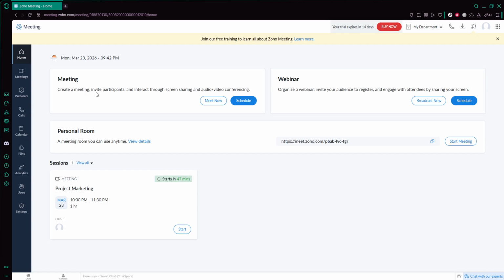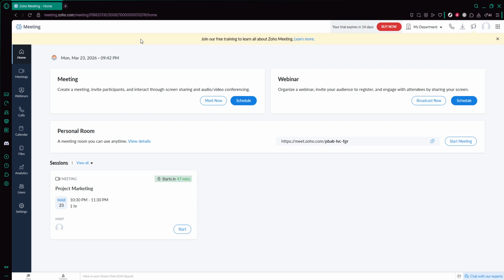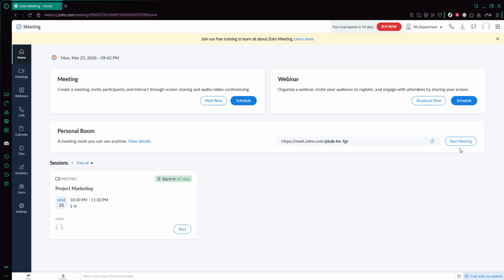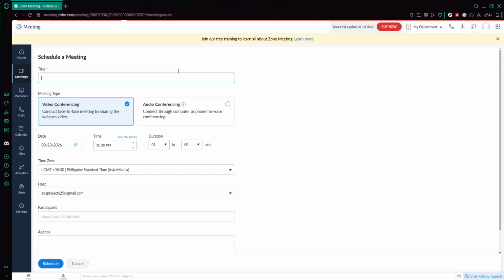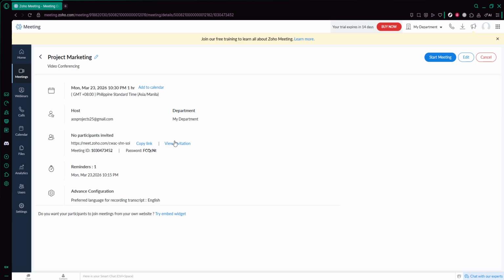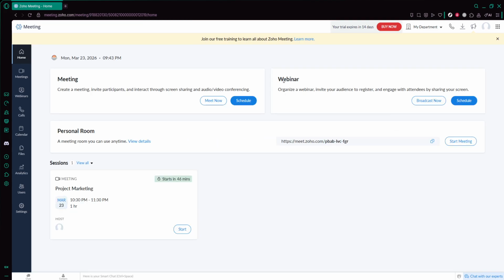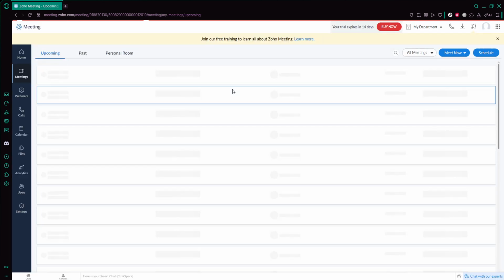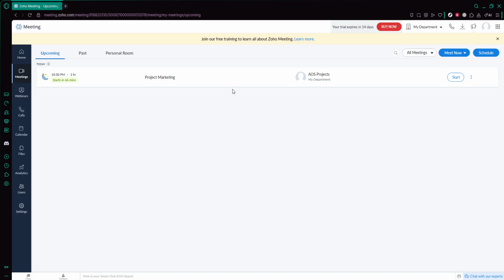How to Use Zoho Meeting 2026 (Step by Step)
In this comprehensive tutorial, we will explore how to use Zoho Meeting effectively for your online communication needs. From scheduling meetings to utilizing advanced features, this video covers everything you need to create a seamless and professional virtual meeting environment with Zoho Meeting.

By the end of this video, you will have a clear understanding of how to navigate the platform's features and enhance your online collaboration. Be sure to watch till the end for detailed insights and practical examples that you can apply immediately to your next meeting.